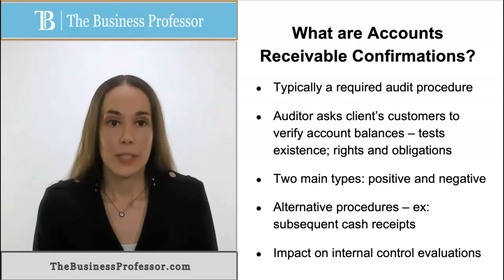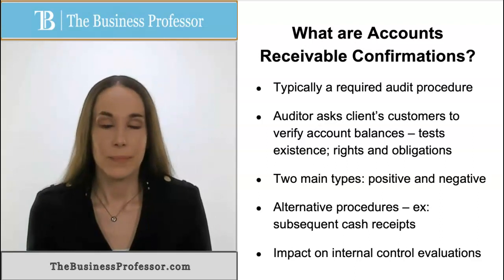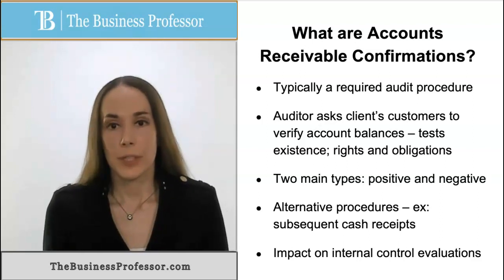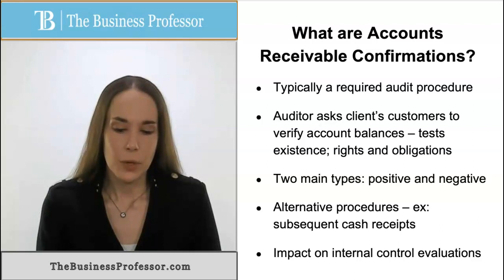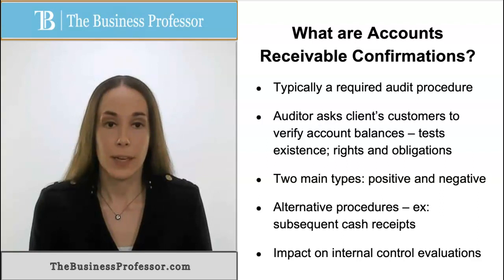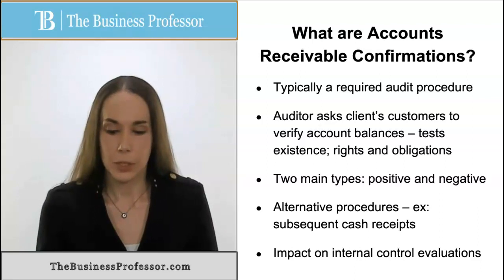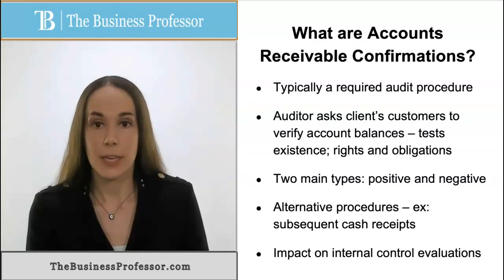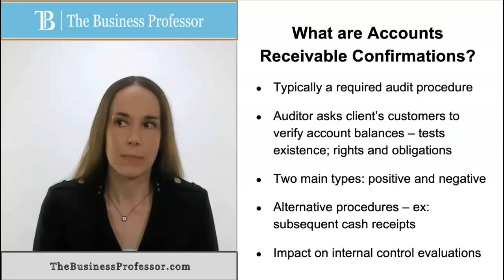Auditing - What are Accounts Receivable Confirmations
Dr. Reanna Berry explains what are Accounts Receivable Confirmations.